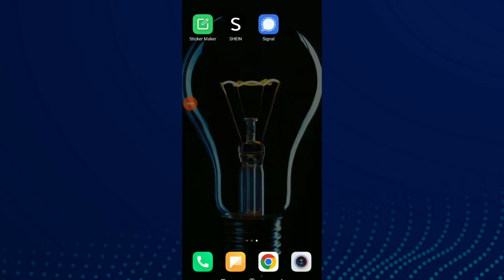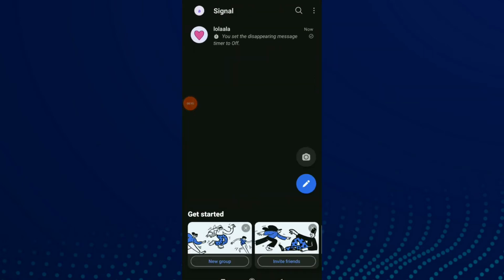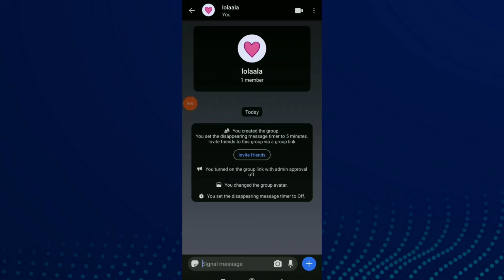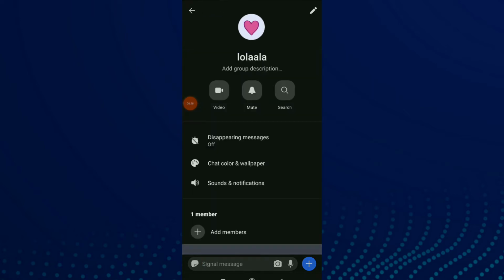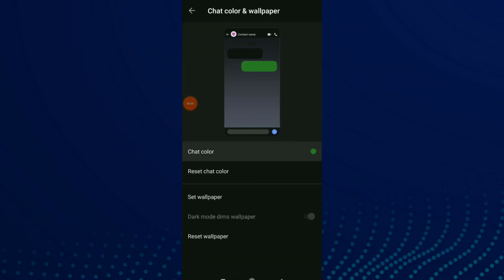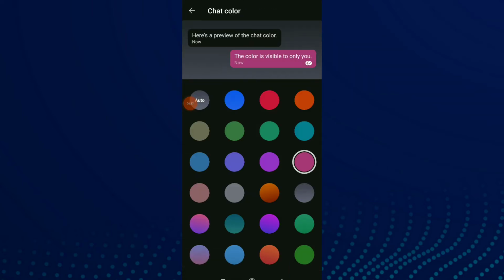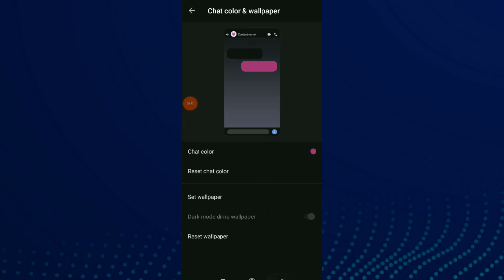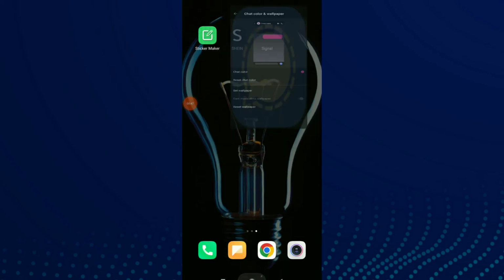How To Change Your Group Messages Color On Signal App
My idols on YouTube:
Mike Vestil
Ali Abdaal
biaheza
Kevin David
Incognito Money
Sara Finance
Everyday Money
Channel Makers
Vidiq
SuperHumans Life